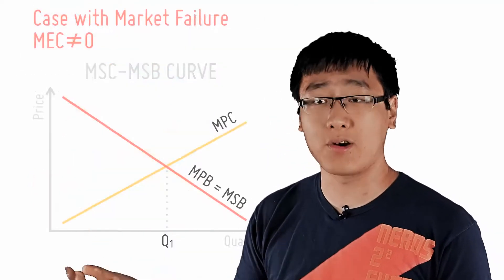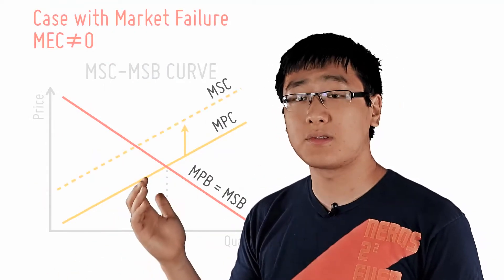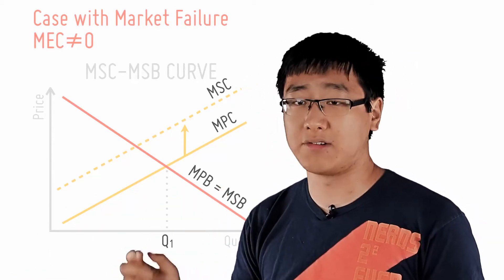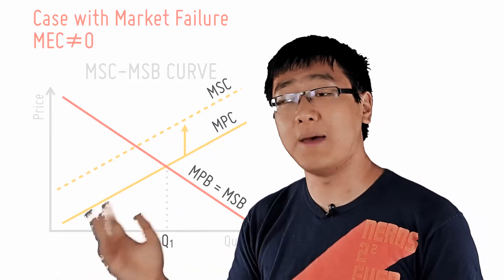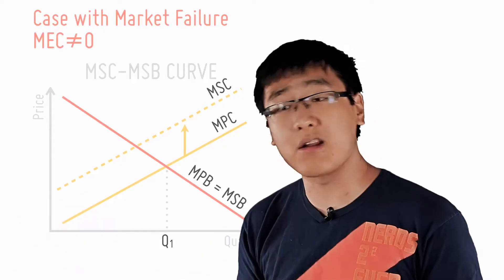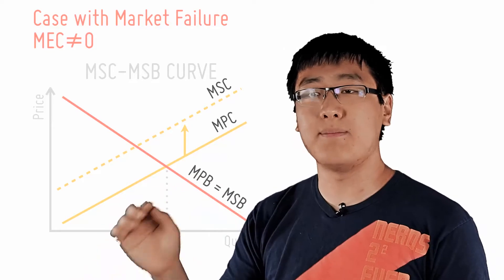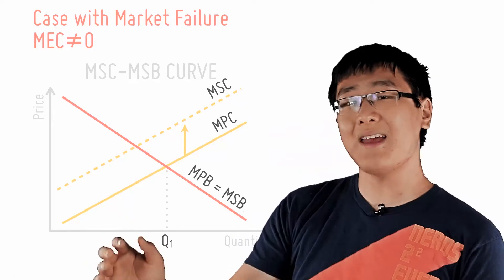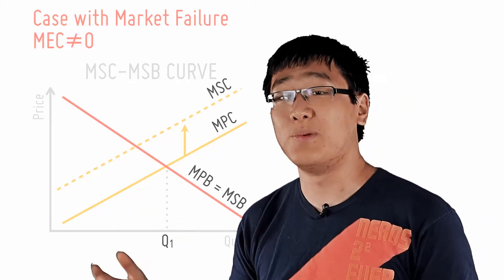Marginal External Cost (MEC)